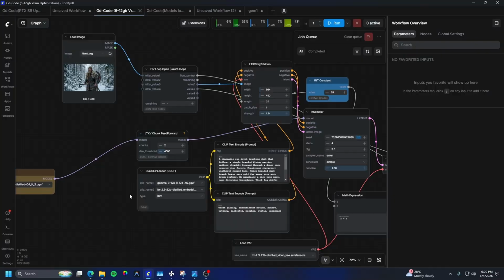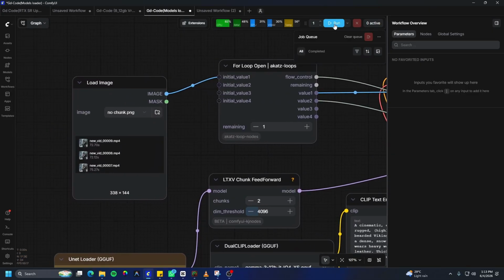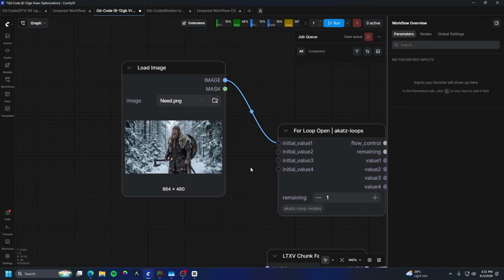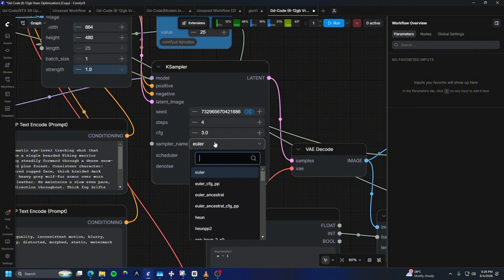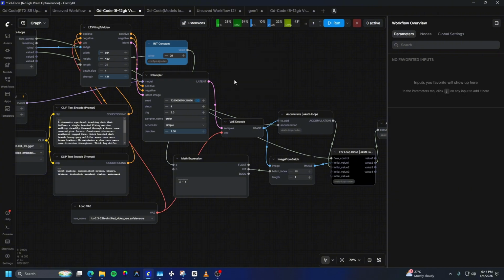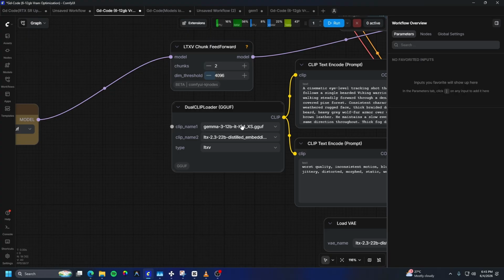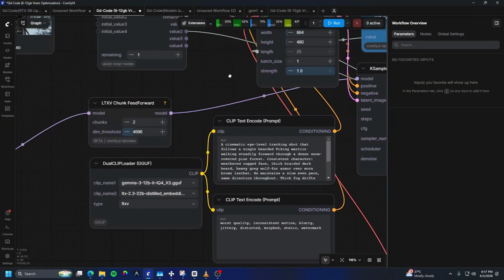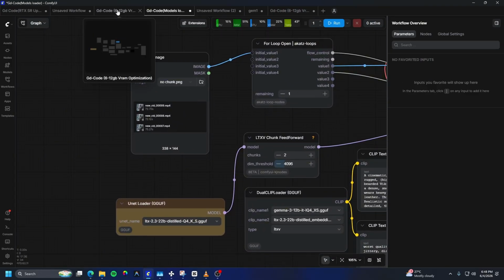LTX 2.3 v1.1 (6/8/12)GB VRAM: FREE 4K Comfy UI LOW VRAM Workflow (Fixed OOM)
Sick of OOM crashes and hour-long generations on LTX 2.3? This workflow fixes both. I'll show you how to load your models the smart way, benchmark your GPU's real limit, and use the iterative system to generate clean video — and upscale to 4K — on as little as 4GB of VRAM in ComfyUI.
I'm no expert, still experimenting — but this took me from an hour per clip down to seconds.